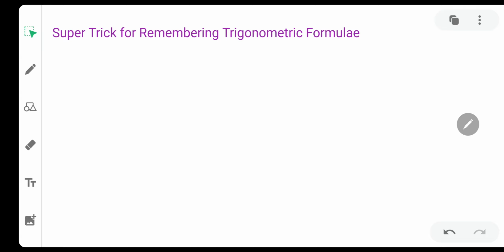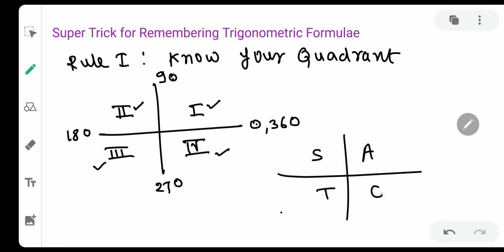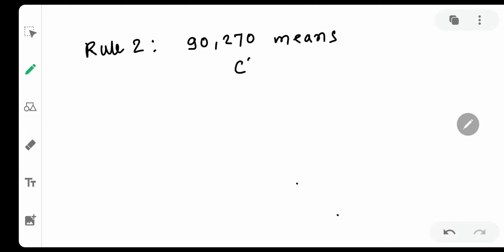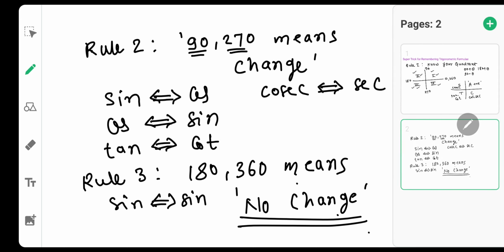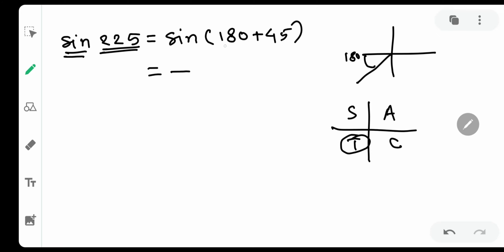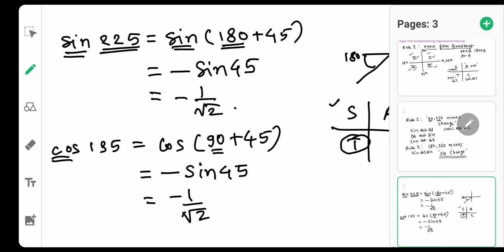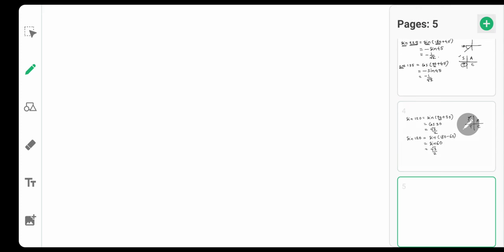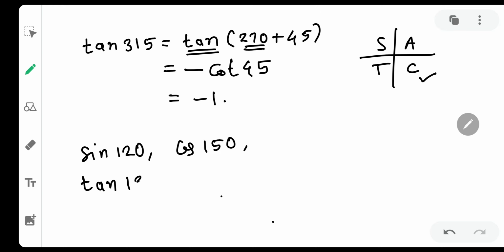Super trick to remember Trigonometric Formulae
This is Sooooper Dooooper trick to remember Trigo Formulae and score awesome Marks in Your exams.